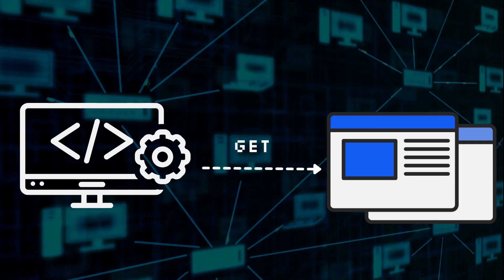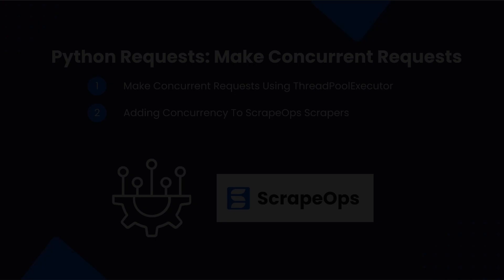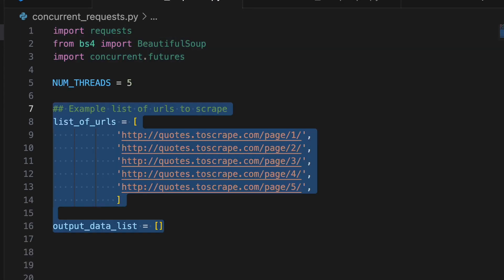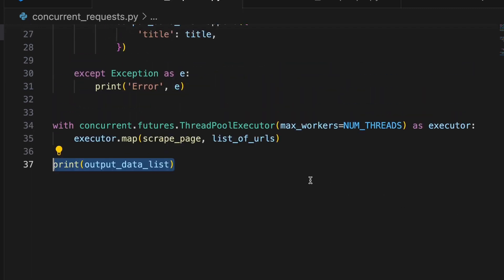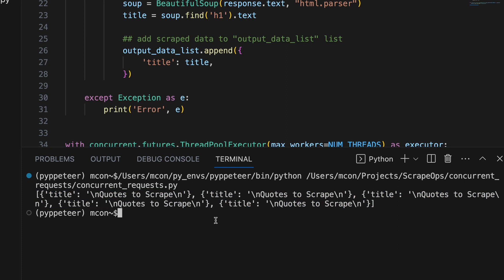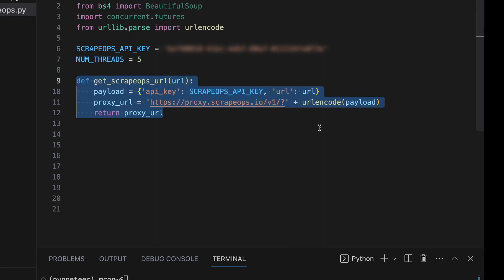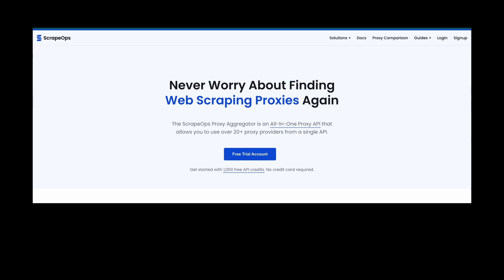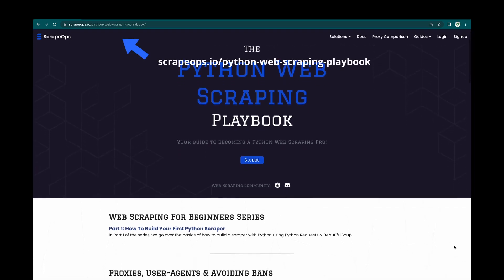Python Requests: Make Concurrent Requests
In this video for The Python Web Scraping Playbook, we will look at how to configure the Python Requests library with the ThreadPoolExecutor to make concurrent requests so that you can increase the speed of your scrapers.

The more concurrent threads you have, the more requests you can have active in parallel, and the faster you can scrape.